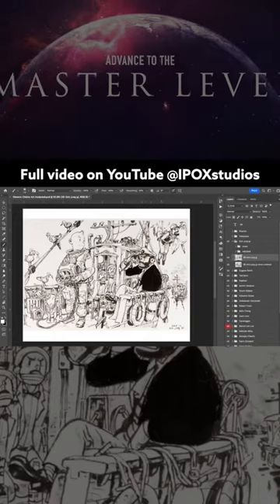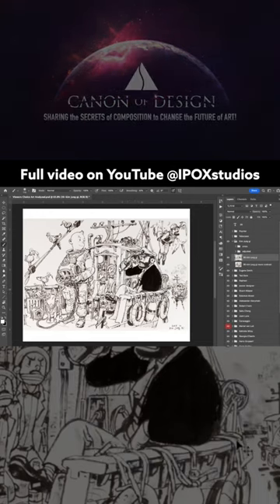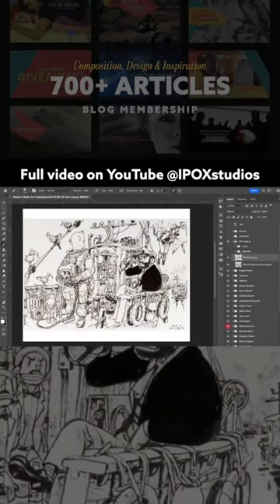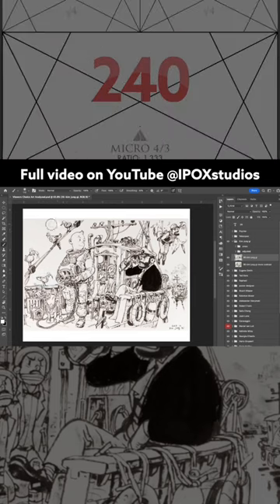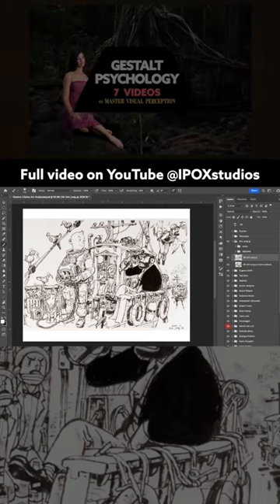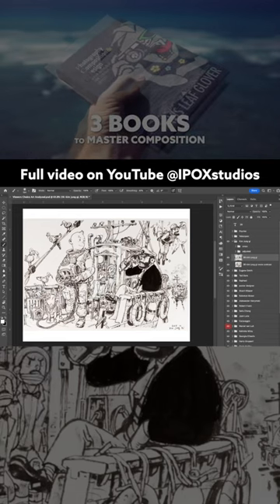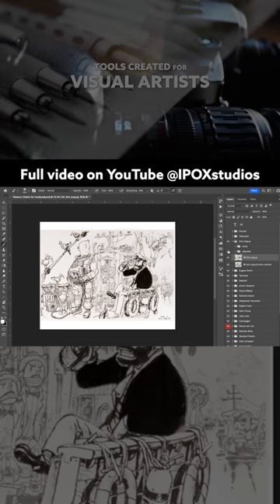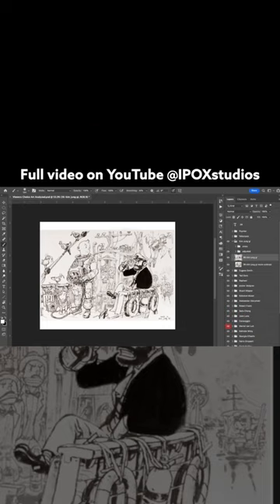Kim Jung Gi contrast. Good or Bad? Video- Viewer’s Choice 1